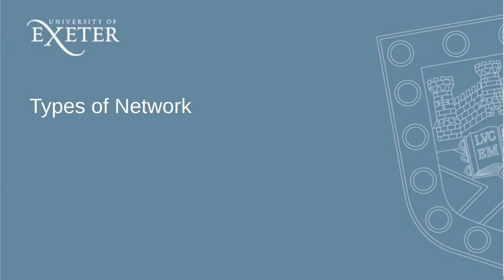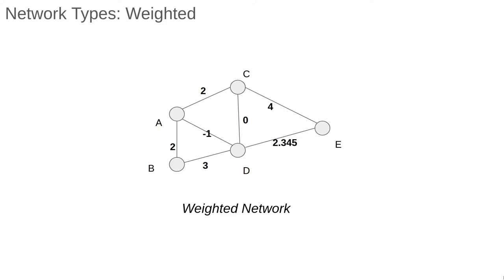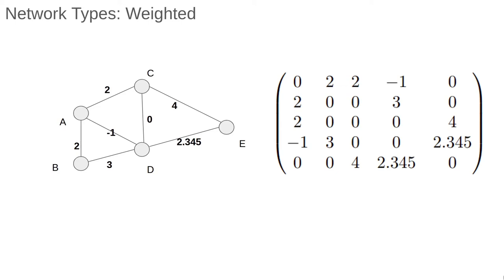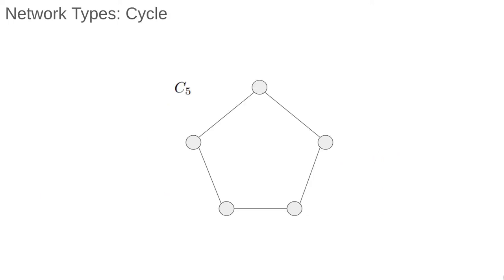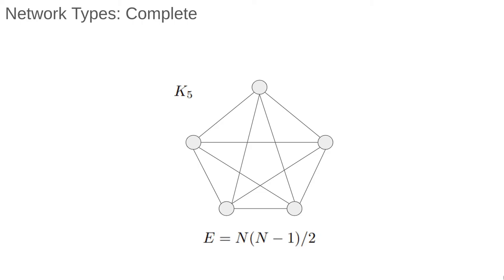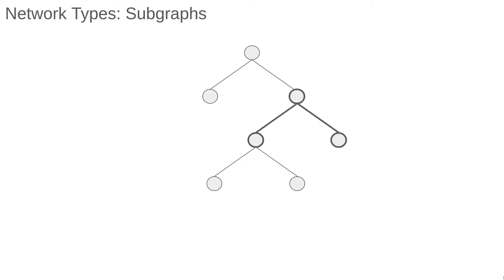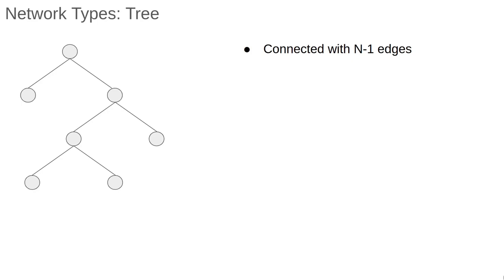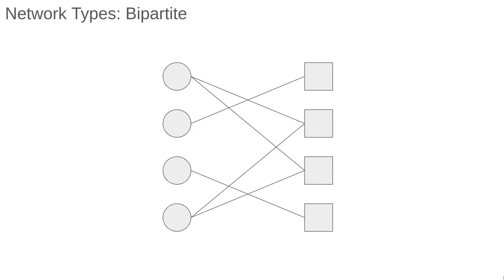Networks 3: Types of Network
A discussion of some common simple networks.